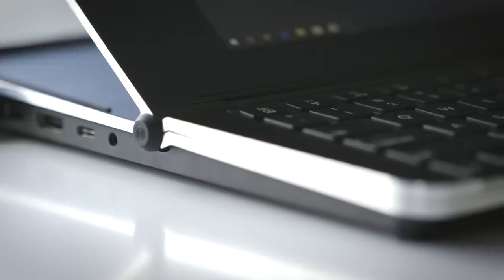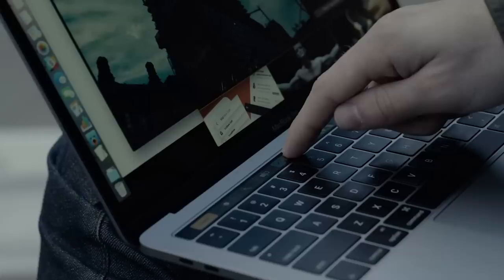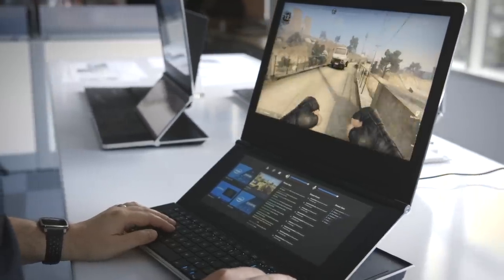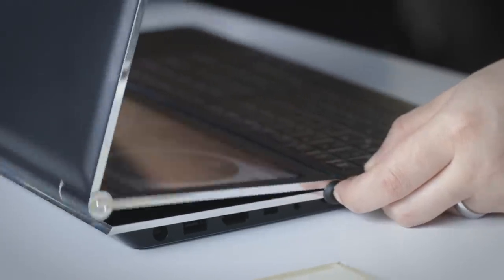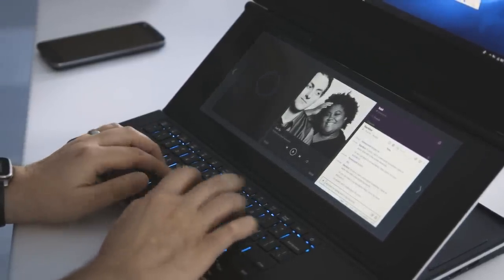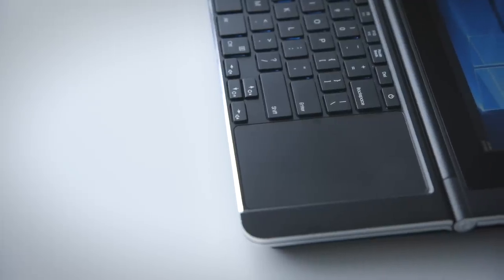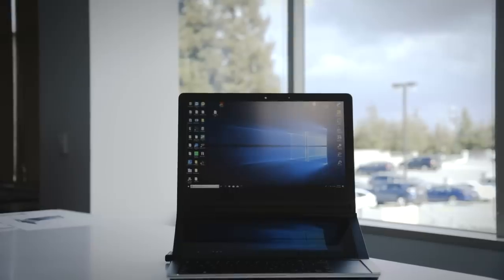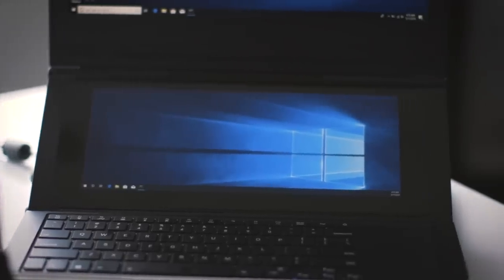Exclusive: Intel's new concept for gaming laptops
Intel’s Honeycomb Glacier prototype is a vision of what the chipmaker thinks future gamers, streamers and content creators want in a dual-screen laptop built for multitasking. With an infinitely adjustable secondary screen, Tobii eye-tracking to quickly switch tasks, and an over-clockable layout, the company says it’s had an unusual amount of interest from PC makers in the concept design.

CORRECTION: At 2:33, we incorrectly stated Intel GeForce GTX 1060 when this should say Nvidia GeForce GTX 1060. Thanks for your feedback!